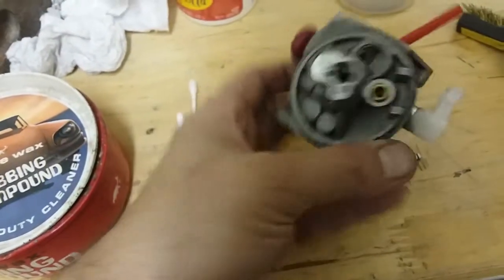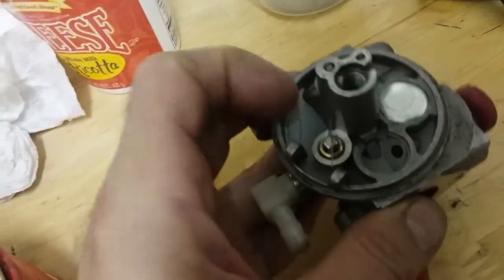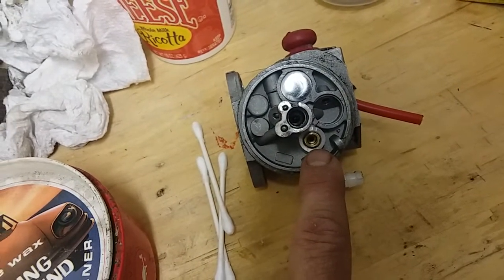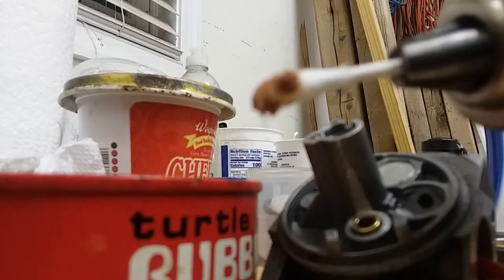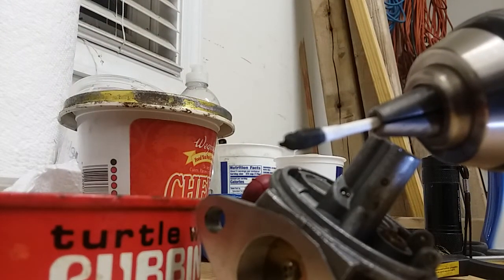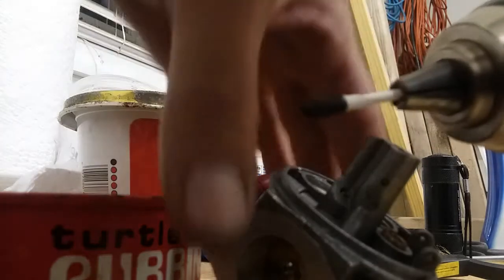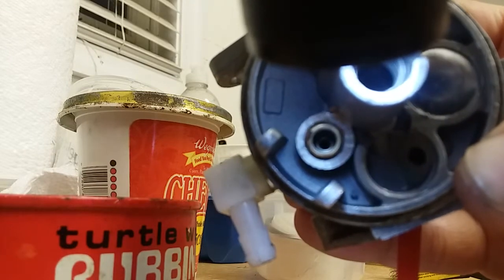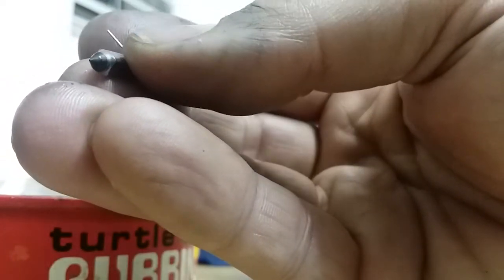Carburetor flooding brass seat cleaning procedure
If your carb is flooding and your float checks out ok it could be a dirty brass seat.  Clean the seat and needle to get the seal to stop flooding using this method.

Shout out to youtuber doublewide6 for showing me this tip.